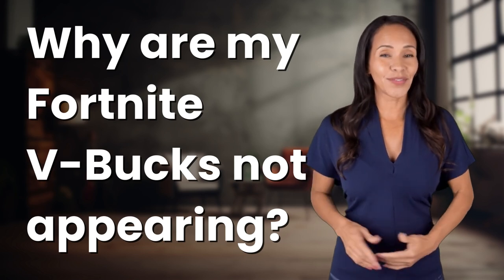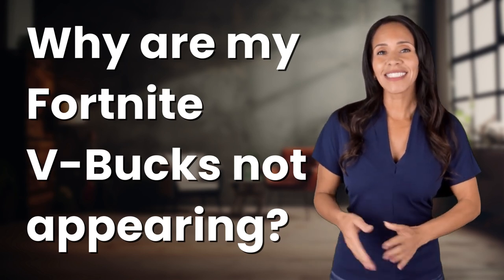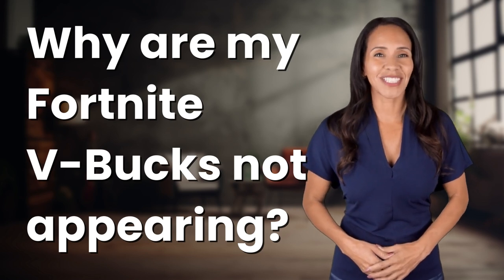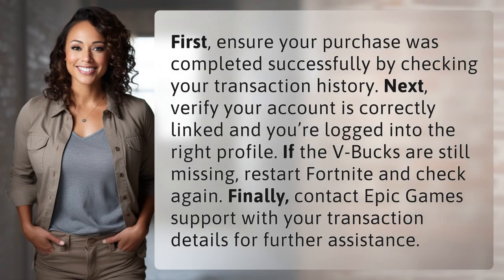Why are my Fortnite V-Bucks not appearing?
Troubleshooting Missing Fortnite V-Bucks 👉 Missing V-Bucks Fix 👉 Learn how to troubleshoot and fix missing Fortnite V-Bucks by checking transaction history, account linking, profile login, game restart, and contacting Epic Games support for assistance.

Laura S. Harris (2024, June 14.) Why are my Fortnite V-Bucks not appearing?
    🌐 AskAbout.video